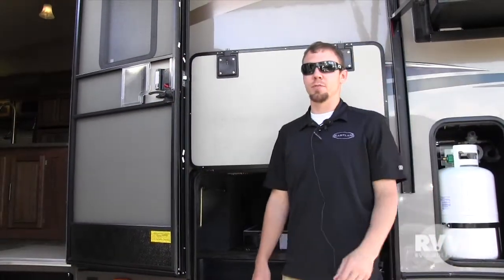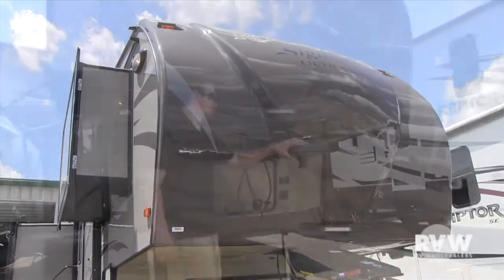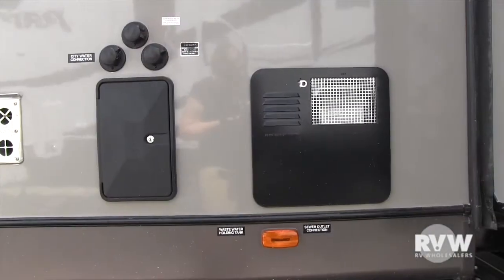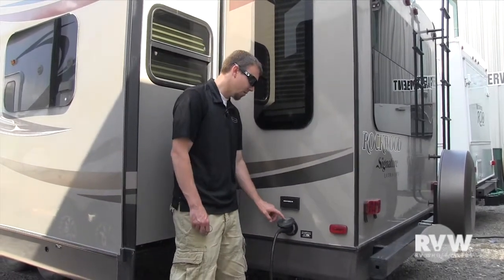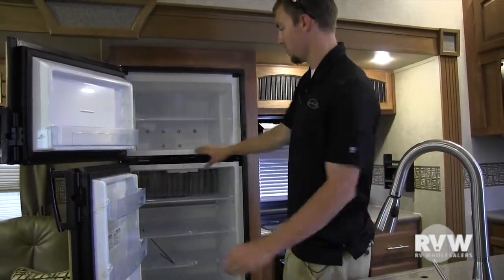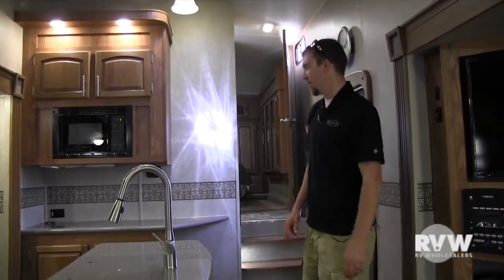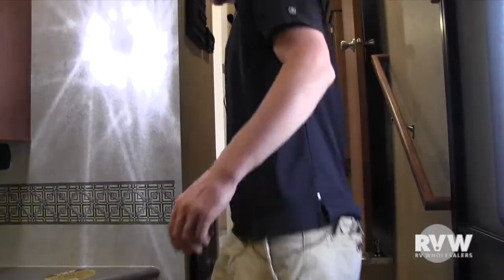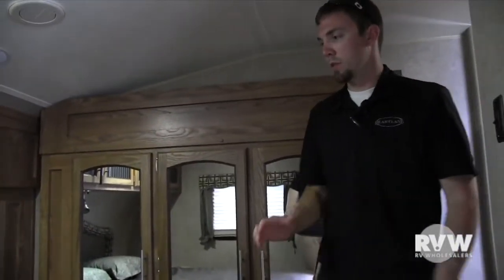2015 Rockwood 8289WS Fifth Wheel by Forest River at RV Wholesalers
2015 Rockwood Signature Ultra Lite 8289WS Fifth Wheel by Forest River at RV Wholesalers featuring Kelly Tussing, Sales Manager